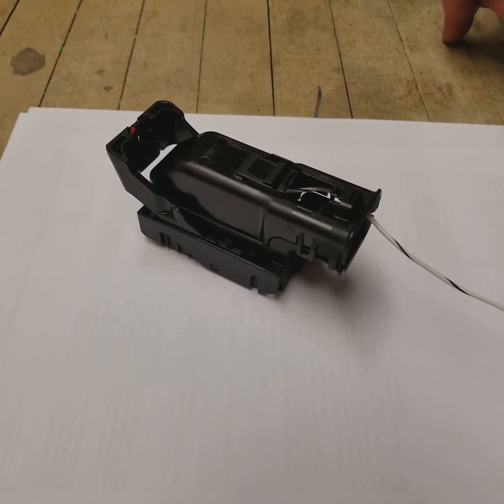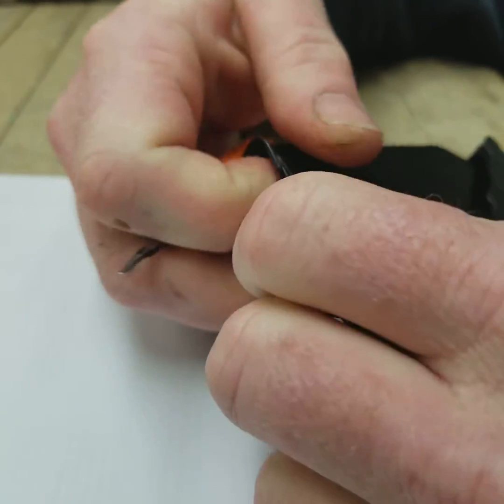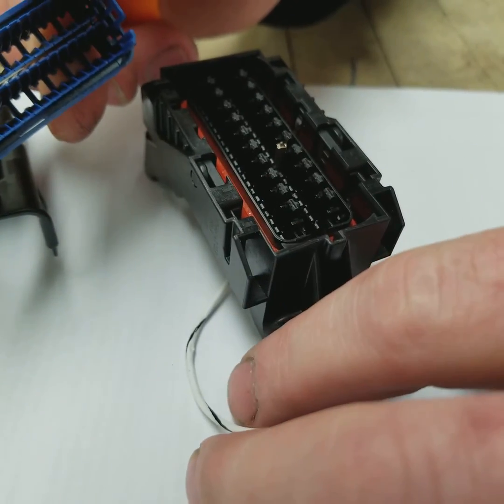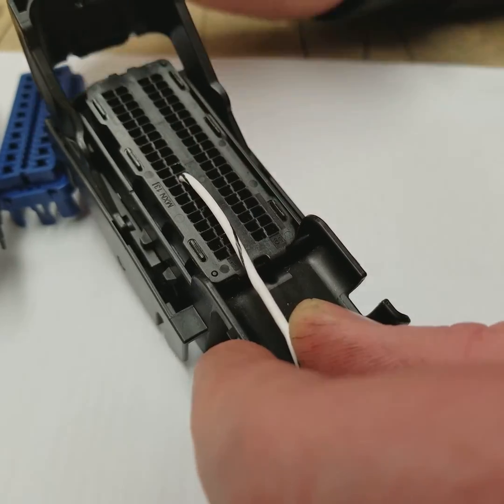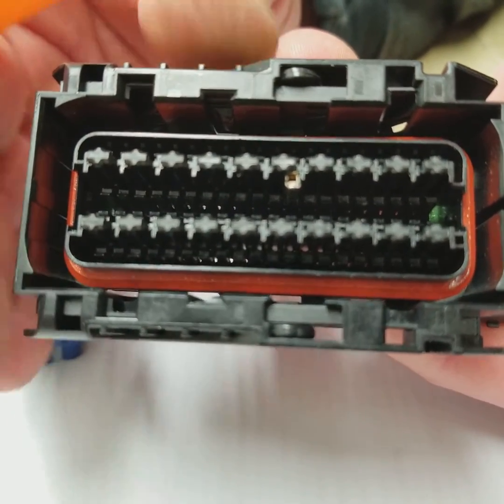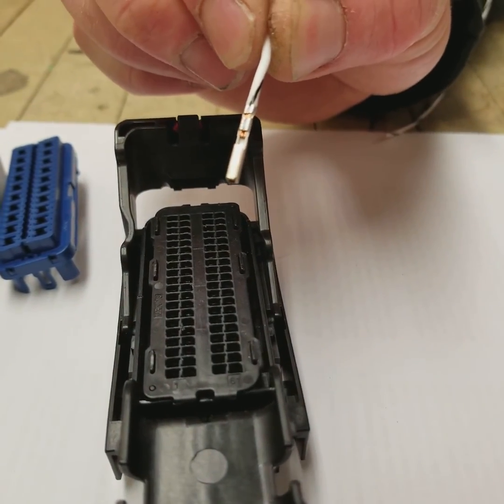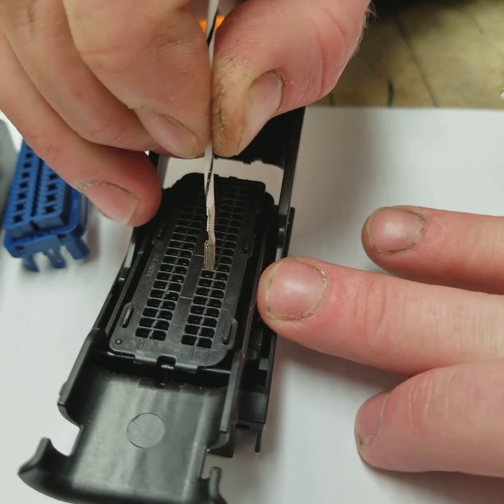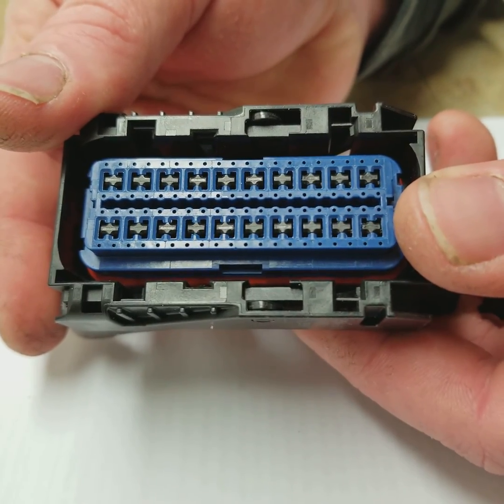How to move an ECU pin on the AEM Infinity ECU connector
We show you how to move a pin on the ecu connector. This is sometimes needed in order to meet a tuners pin designation.